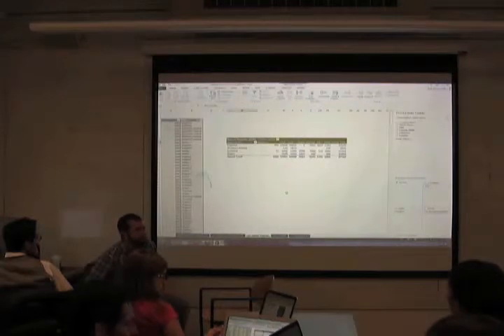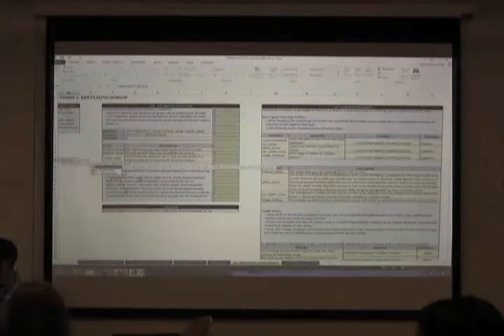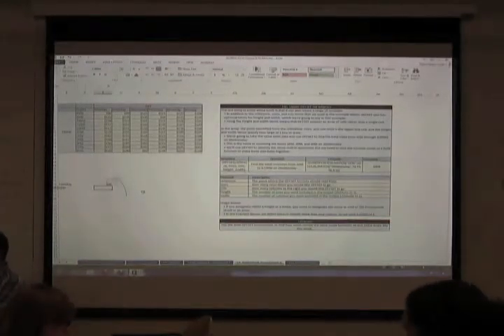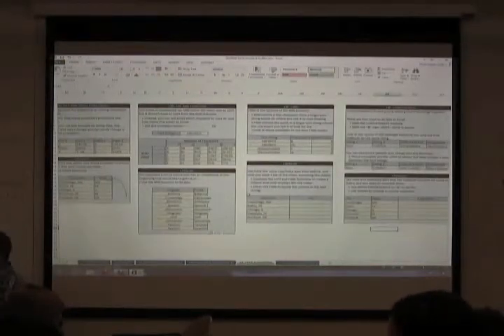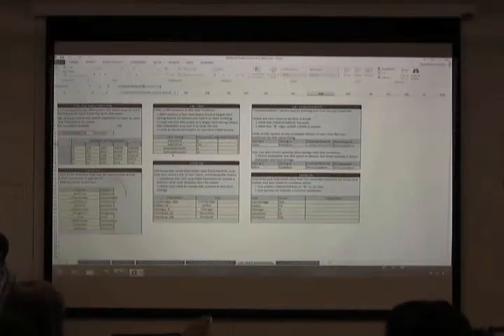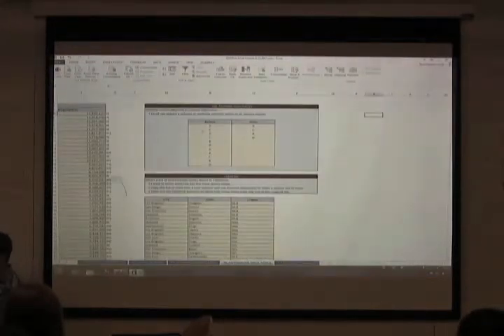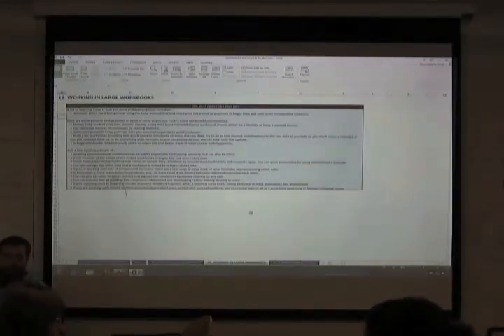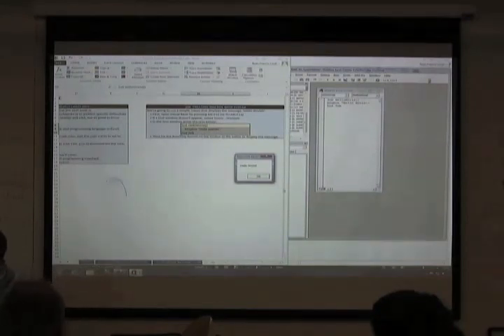An Intro to Excel - Hour 2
Session on Micr